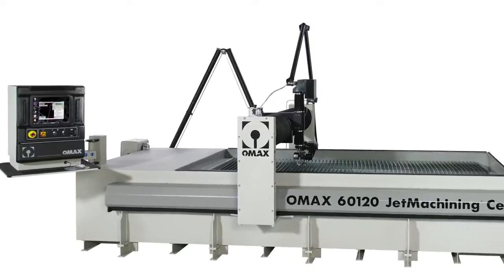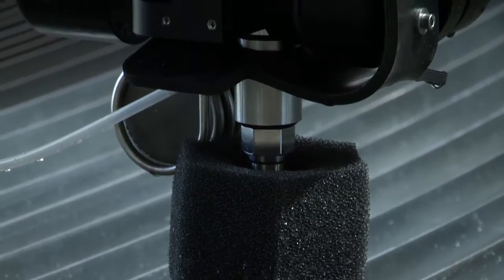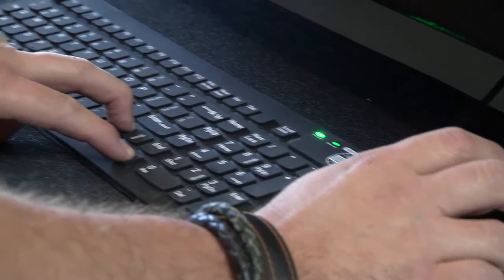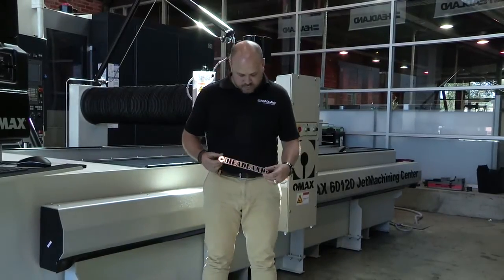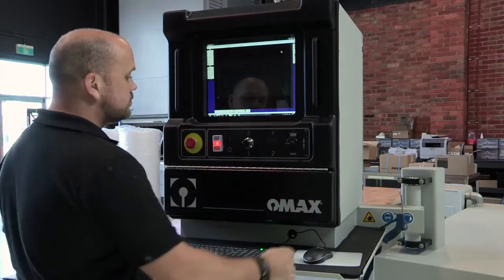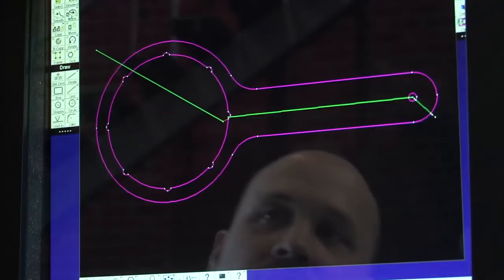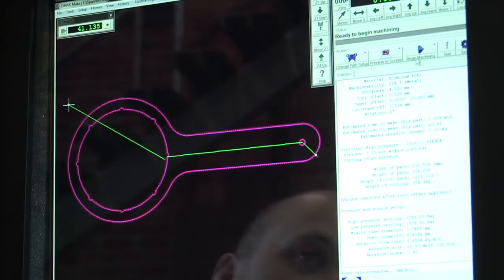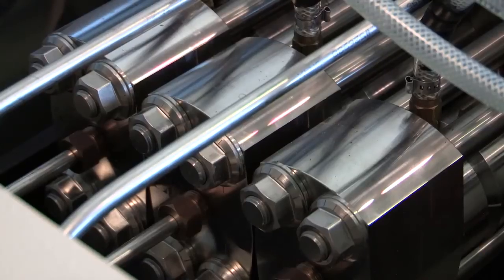OMAX 60120 JetMachining Center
The smallest of our bridge-style Waterjet machines, the OMAX 60120 JetMachining Centre is fast and accurate, ideal enough for a wide range of machining needs, and with a table big enough for larger stock.